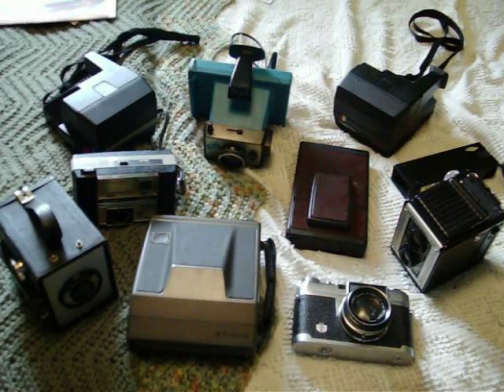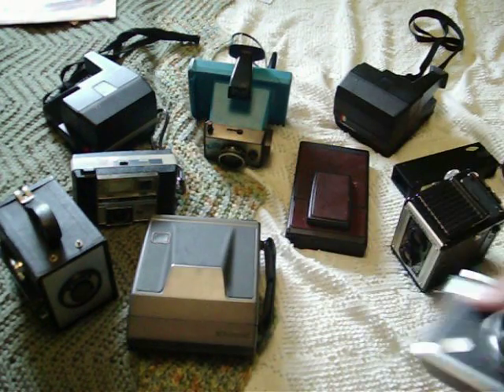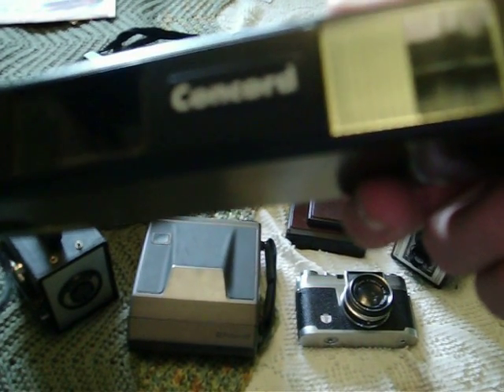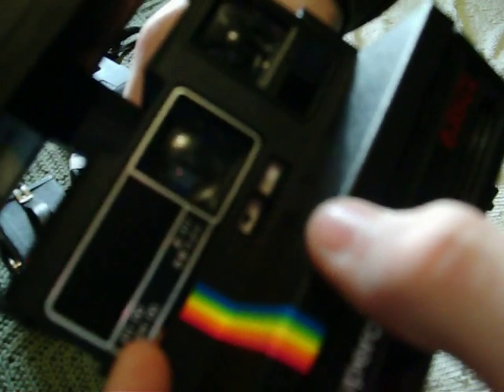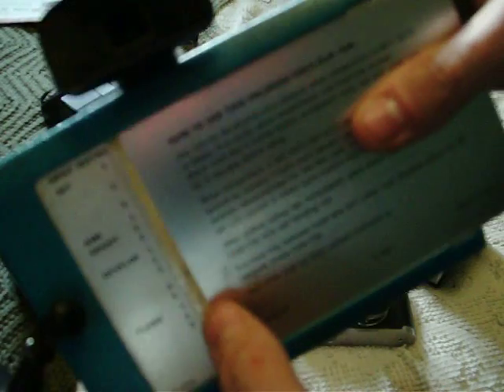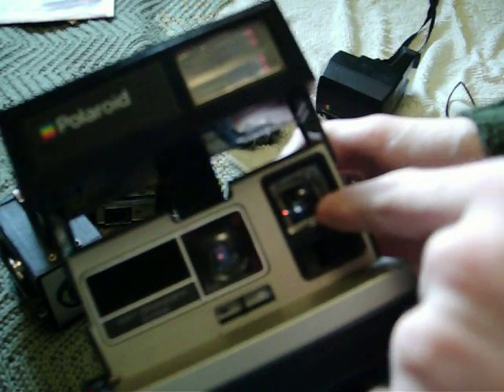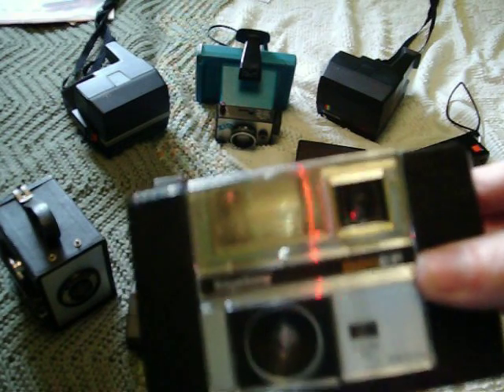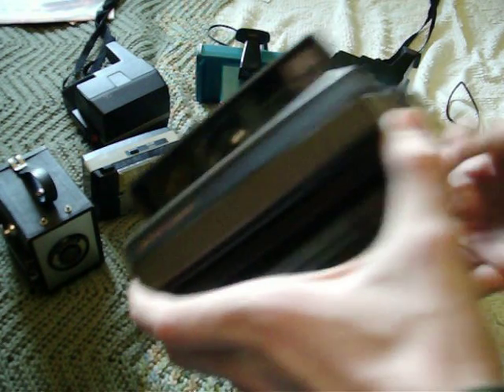Vintage Camera Collection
There are twelve cameras shown, because I forgot one, a Kodak Duraflex 4.

Some people don't like this video because I sound like a "pompous ass", or I say stuff that genuinely doesn't quite makes sense. I'll agree. However, don't make criticisms that are nonconstructive. You will be blocked and the comment will be removed.

Anyway, The first camera is a Walz ENVOY 35, and continuing, there was a 1954 Spartus FULL-VUE outdoor twin-lens reflex camera, a Concord 110EF, a Polaroid 635CL (supercolor), a Polaroid Electric Zip land camera, a Polaroid Spirit 600, a Keystone 825EF flash camera, a 1953 Ansco SHUR-FLASH, a Polaroid Spectra System, and a Polaroid SX-70 Model 2.